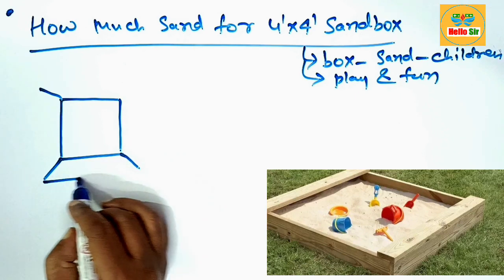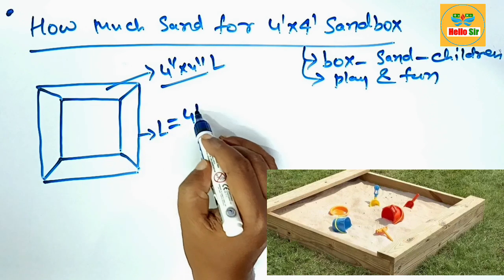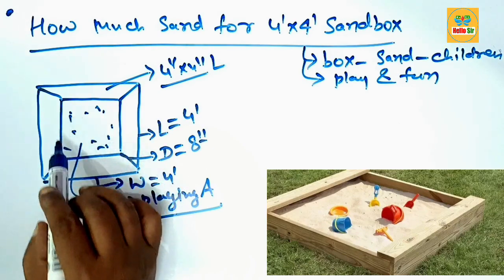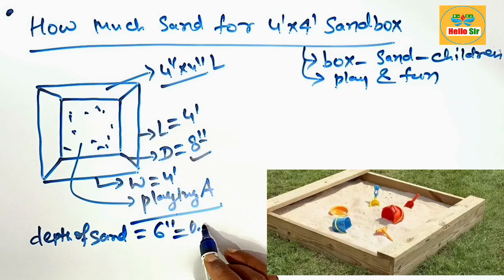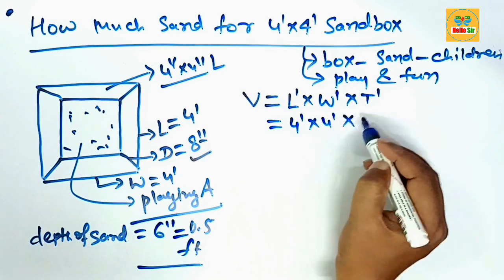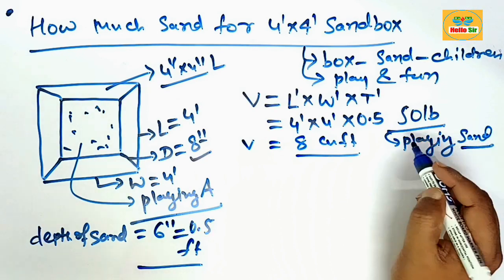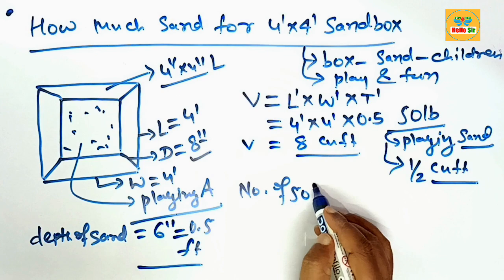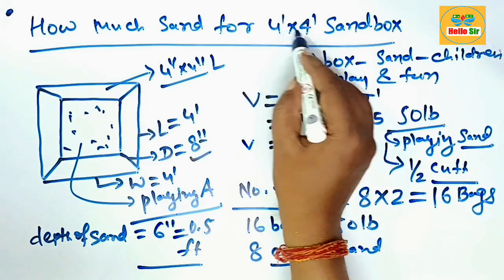How much sand for a sandbox | How much sand do I need for a 4'x4' sandbox | diy sandbox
@HelloSirJi diy sandbox | How much sand for a sandbox | How much sand do I need for a 4'x4' sandbox

To fill a 4'x4' sandbox to a depth of 1/2 foot, you would need approximately 8 cubic feet of sand or 16 bags of 50-pound sand.

The amount of sand needed for a sandbox depends on its area (length × width) and depth you want the sand to be fill. On average, for a 4x4-foot sandbox with a depth of about 6 inches sand, you'd need approximately 8 cubic feet or 16 bags of 50 lb play sand. Adjust the quantity based on your specific dimensions of sandbox.

A sandbox is a rectangular, square or circular shape hole in the ground, or a box boarder with lumber, filled with play sand from 4 to 6 inches deep in which children can play. The size of a sandbox can vary widely, but a common dimensions are around 4×4, 3×3, 5×5, 6×6, 8×8 and 10×10 feet, and their depth is about 8 inches high.